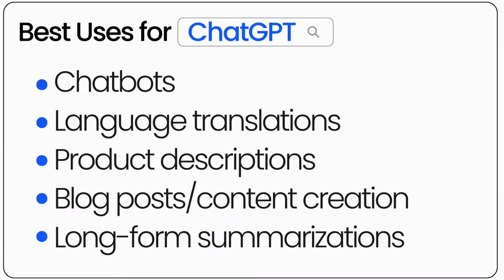ChatGPT vs Bing AI vs Google Bard: Which AI Tool is Best?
While AI language models can be helpful in many ways, they are not without their flaws. So, which is better for what task?

We are going to compare ChatGPT, Microsoft's Bing AI, and Google Bard and shine a light on the pros and cons of each to determine which is best for what you need.

Time Stamps:
02:25 Features and Capabilities of Chatbots
04:00 Capabilities of ChatGPT
05:57 Capabilities of Bing AI
07:28 Capabilities of Google Bard
08:56 User Experience
11:04 How to Best Use ChatGPT
13:46 How to Best Use Bing AI
17:36 How to Best Use Google Bard